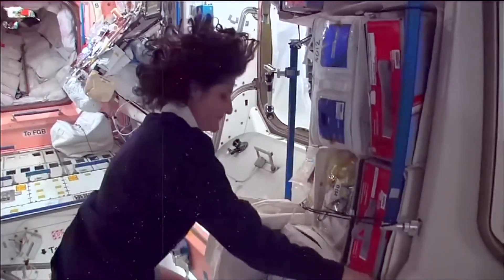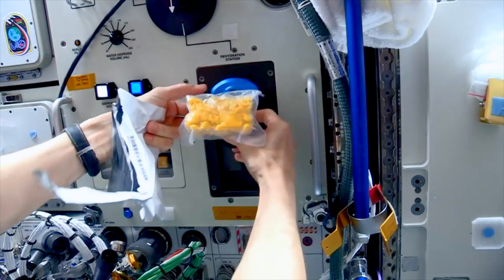ISS for Kids! (Part 4) "Space Food"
UPDATE!! Check out my Livestream Circle Time every day at 10:30 EST
We talk about feelings, music, and do art & science projects. It's a hit!
ISS documentary for kids 3 & up, (part 4 of 9)!

In this episode, we're learning what do astronauts eat, how do they make their food, and how their food gets up in space!

And we ask the most important question: Can you eat a PBJ in space??

Featuring Astronauts:
Suni Williams
Chris Cassidy
Shane Cimbrough
Karen Nyberg

I don't use ads for children.